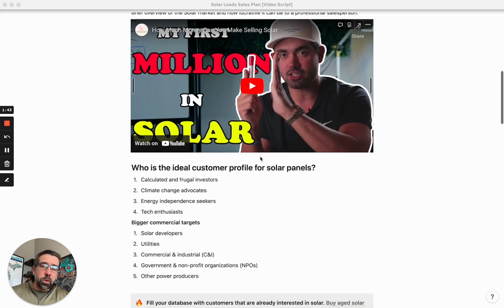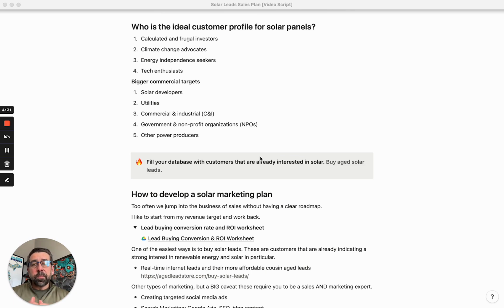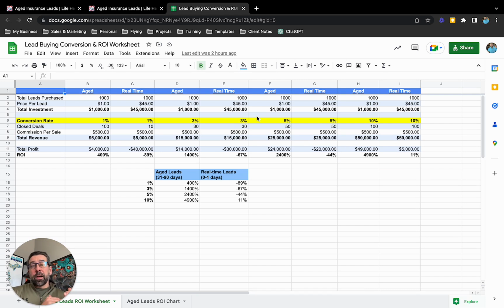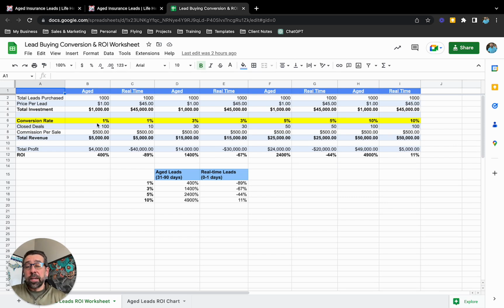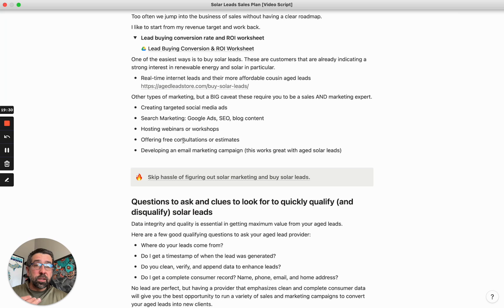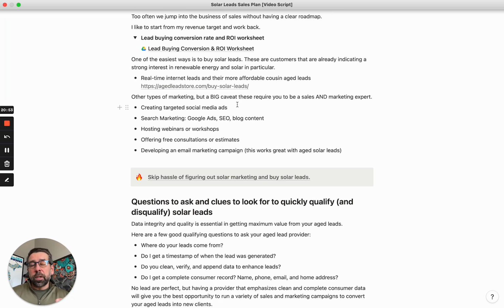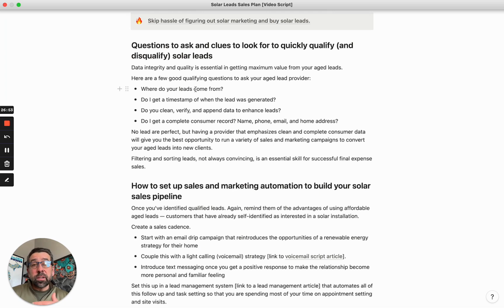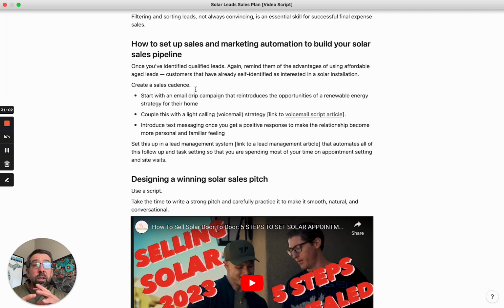How to Develop a Solar Lead Sales Plan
02:23 - Defining and documenting your ideal customer profile
11:07 - Build your solar business plan - run the numbers
17:49 - Developing a solar marketing plan
28:30 - How to leverage sales and marketing automation

Who is the ideal customer profile for solar panels?

1. Calculated and frugal investors
2. Climate change advocates
3. Energy independence seekers
4. Tech enthusiasts

Bigger commercial targets

1. Solar developers
2. Utilities
3. Commercial & industrial (C&I)
4. Government & non-profit organizations (NPOs)
5. Other power producers

🔥 Fill your database with customers that are already interested in solar.

How to develop a solar marketing plan

Too often we jump into the business of sales without having a clear roadmap.

I like to start from my revenue target and work back.

One of the easiest ways is to buy solar leads. These are customers that are already indicating a strong interest in renewable energy and solar in particular.

Other types of marketing, but a BIG caveat these require you to be a sales AND marketing expert.

- Creating targeted social media ads
- Search Marketing: Google Ads, SEO, blog content
- Hosting webinars or workshops
- Offering free consultations or estimates
- Developing an email marketing campaign (this works great with aged solar leads)

🔥  Skip hassle of figuring out solar marketing and buy solar leads

Questions to ask and clues to look for to quickly qualify (and disqualify) solar leads

Data integrity and quality is essential in getting maximum value from your aged leads.

Here are a few good qualifying questions to ask your aged lead provider:

- Where do your leads come from?
- Do I get a timestamp of when the lead was generated?
- Do you clean, verify, and append data to enhance leads?
- Do I get a complete consumer record? Name, phone, email, and home address?

No lead are perfect, but having a provider that emphasizes clean and complete consumer data will give you the best opportunity to run a variety of sales and marketing campaigns to convert your aged leads into new clients.

Filtering and sorting leads, not always convincing, is an essential skill for successful final expense sales.

How to set up sales and marketing automation to build your solar sales pipeline

Once you've identified qualified leads. Again, remind them of the advantages of using affordable aged leads — customers that have already self-identified as interested in a solar installation.

Create a sales cadence.

- Start with an email drip campaign that reintroduces the opportunities of a renewable energy strategy for their home
- Couple this with a light calling (voicemail) strategy
- Introduce text messaging once you get a positive response to make the relationship become more personal and familiar feeling

Set this up in a lead management system that automates all of this follow up and task setting so that you are spending most of your time on appointment setting and site visits.

Designing a winning solar sales pitch

Use a script.

Take the time to write a strong pitch and carefully practice it to make it smooth, natural, and conversational.

Add to your script key/common objections and again practice them until you’re unflappable in front of even the strongest and smartest skeptics.